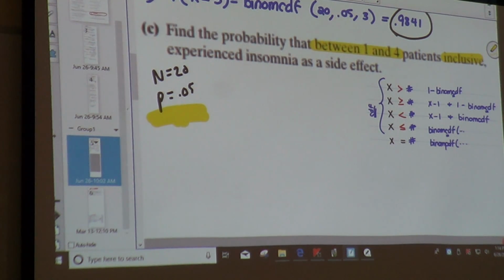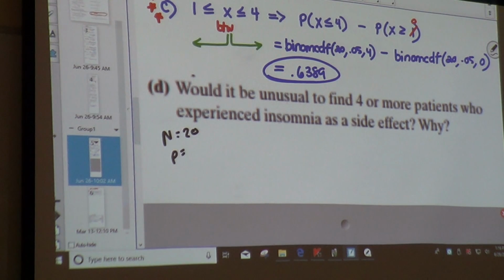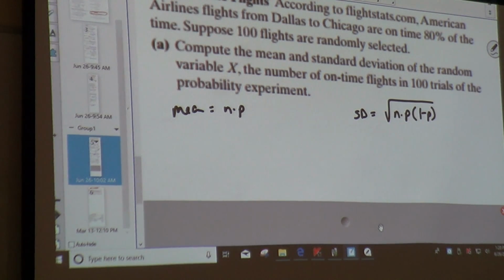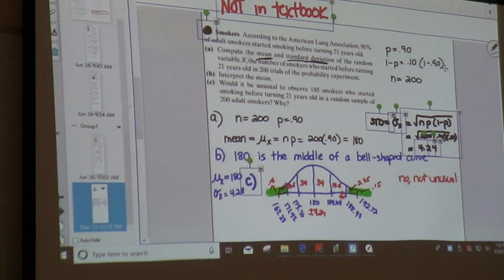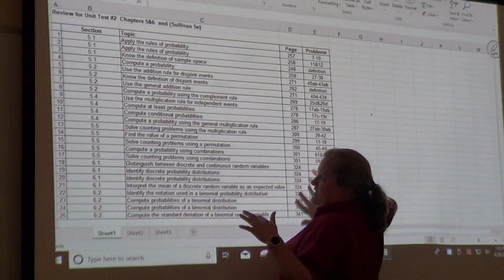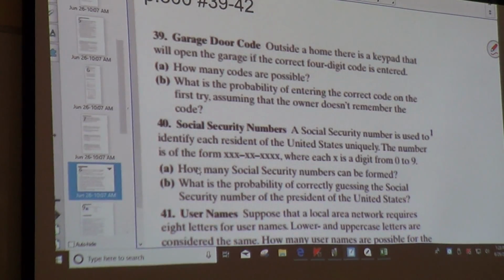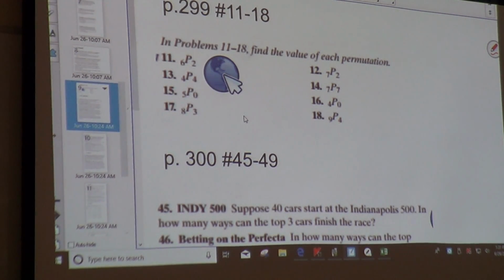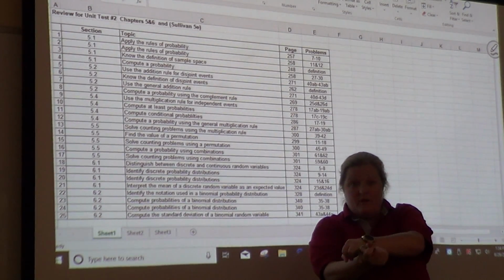6.26.19 Math 120 6.1 and 6.2 FDTC Mrs. Cooper Part 5